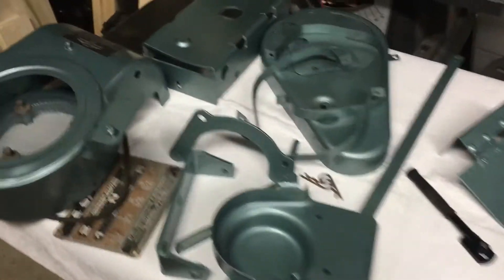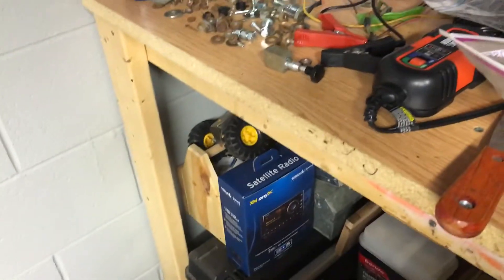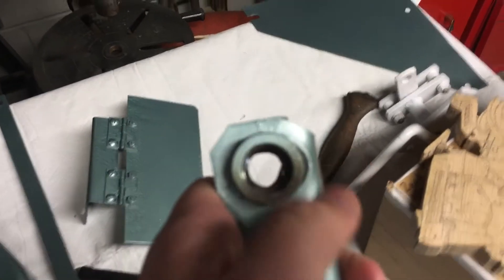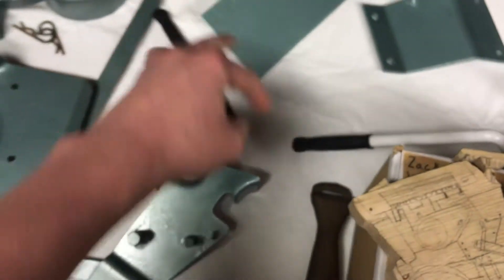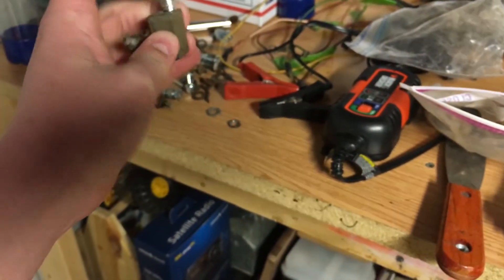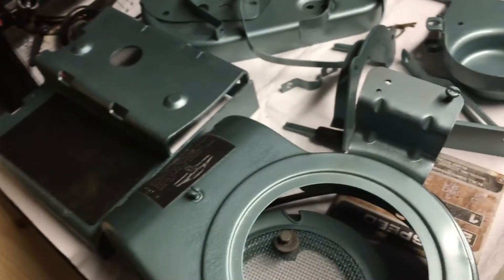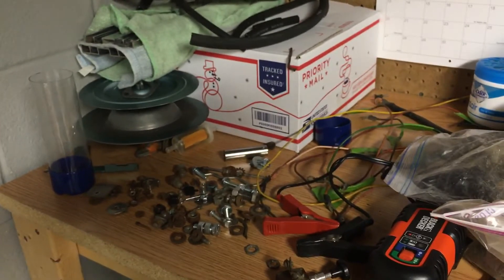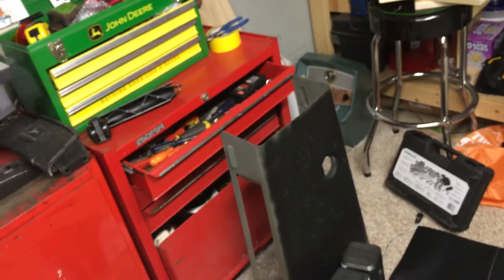1969 SS12 Resto Update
Much needed restoration progress report on the 69' SS. More to come!!